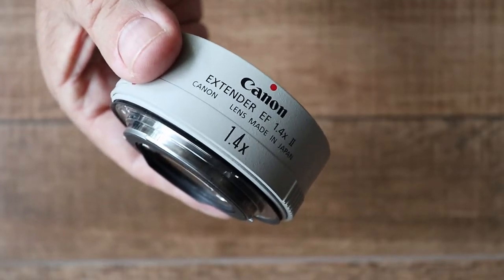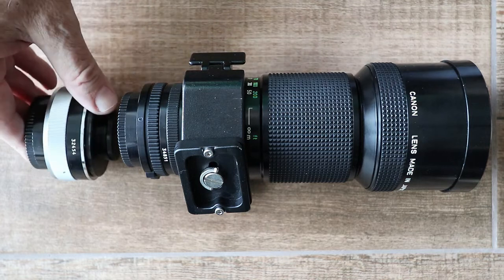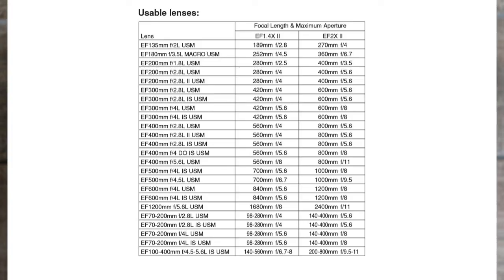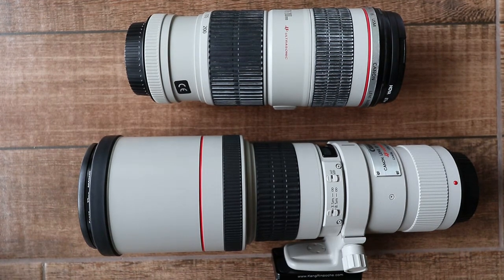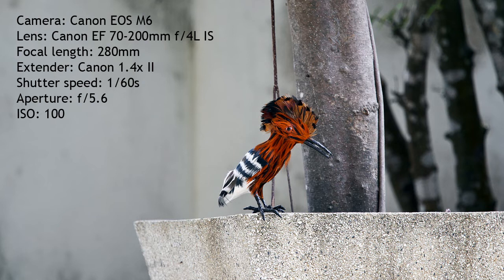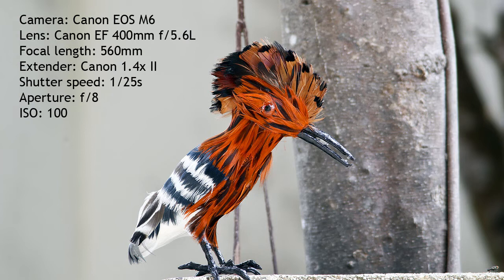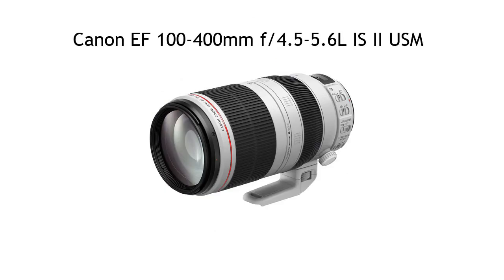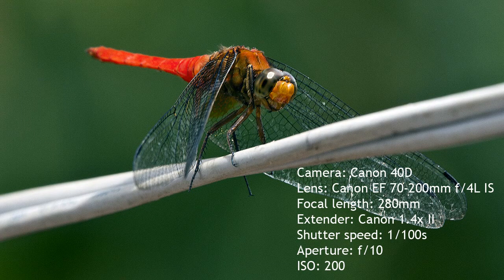Review Of The Canon EF 1.4x II Extender With Sample Images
I love these extenders. They basically give you two lenses for the price of one with very little degradation in image quality  and you only lose one stop of light. This video will give you an overview of the extender with sample images so you can see the difference it makes.

No hoopoes were harmed in the making of this video production.